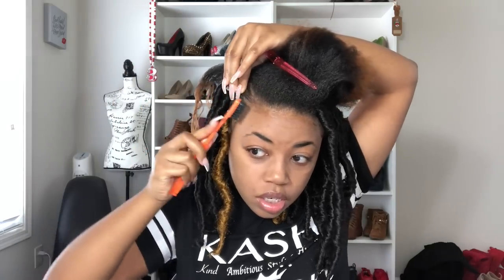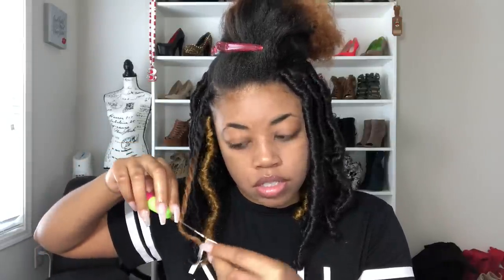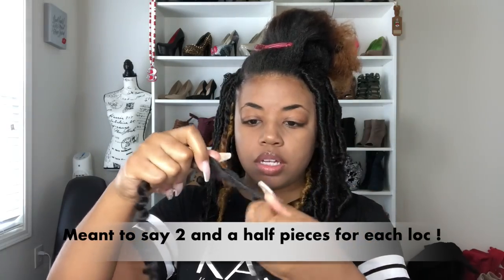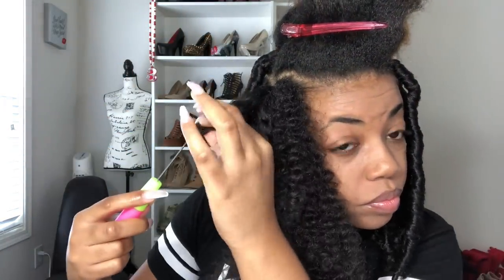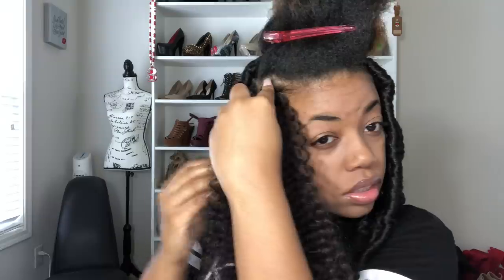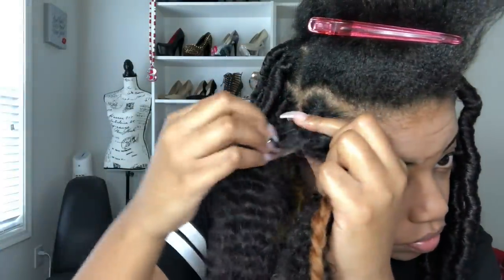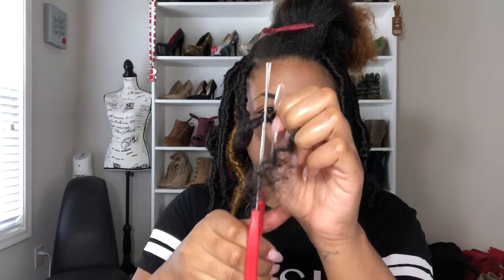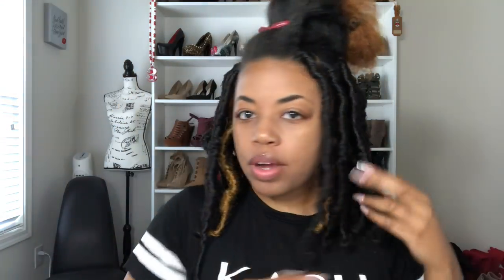Short Bohemian Locs on Medium Length Hair | No Burned Ends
Hey Cashanista friends! Here's how I achieved my short boho locs on my medium length hair. Hope you enjoy the video!

Hair Used:
Lulutress Water Wave 12'
Colors 2 & 27
8 packs used

Follow our IG page: @shopkashqueen
Sign up for our newsletter for exclusive offers and new arrivals!

USE MY MODELONES CODE TO SAVE ON ALL YOUR NAIL ACCESSORIES,
Code: Casharee10

USE MY BOSS SOCIAL CODE TO SAVE 25% ON YOUR IG GROWTH AND MONETIZATION COURSE
Code: 1nonlycash

Fav setting spray
URBAN DECAY All Nighter Long Lasting Setting Spray